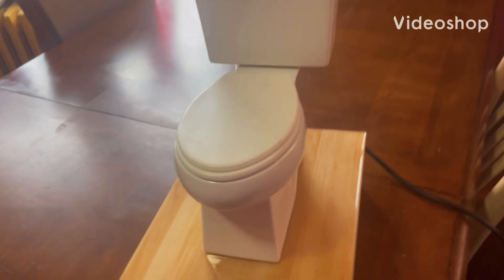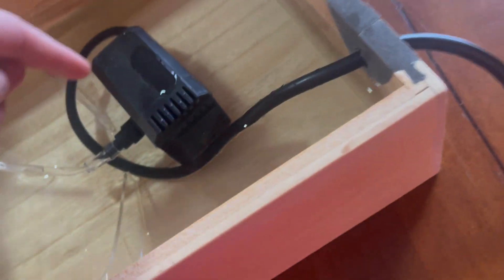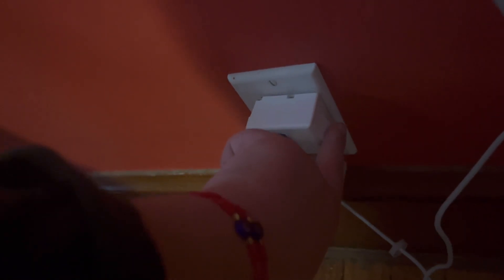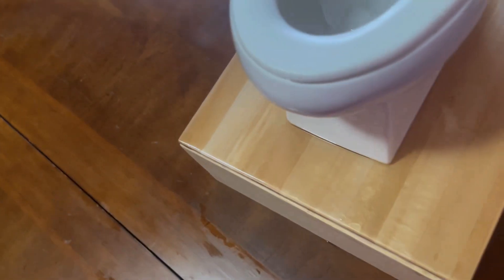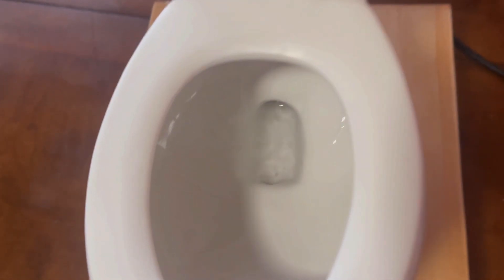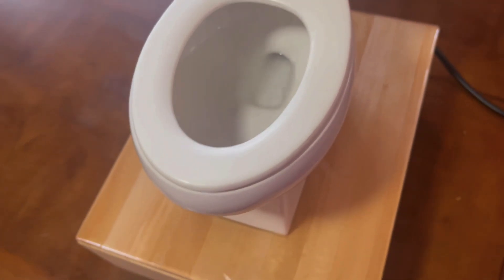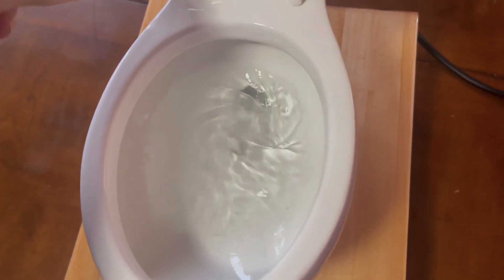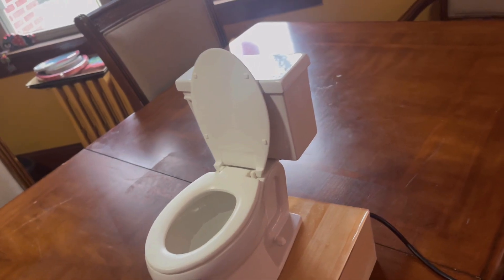(CHRISTMAS SPECIAL) BMG Fully Functional Miniature Toilet!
MERRY CHRISTMAS!!! Here is a toilet that I got from Brad Green. Some of you guys know him as Pottymaker. He is an artist, he customly designs these toilets completely by hand. This is the deluxe version toilet. You can buy the basic version for $250 USD or the deluxe version $500 USD, he doesn’t ship outside of the US.